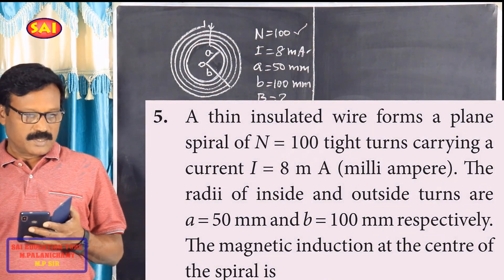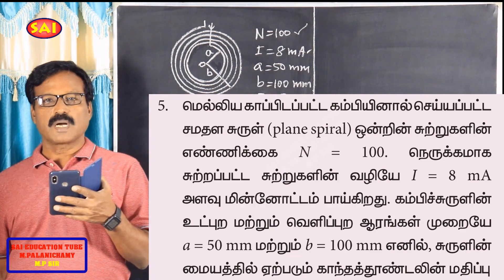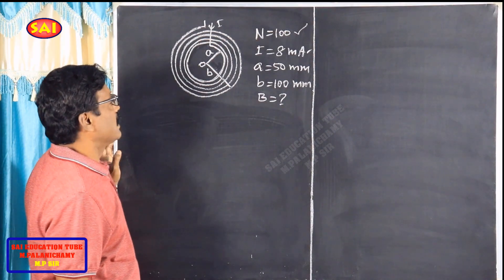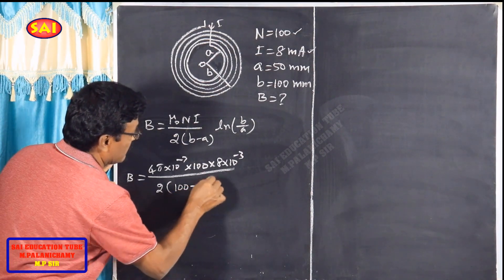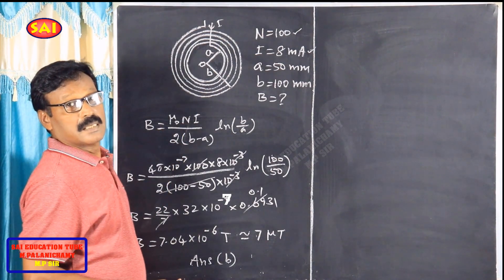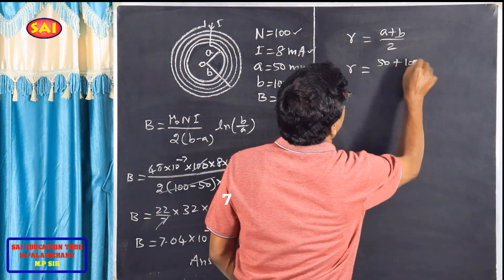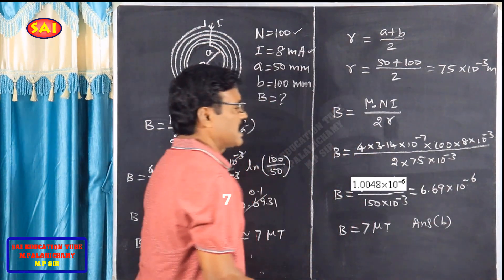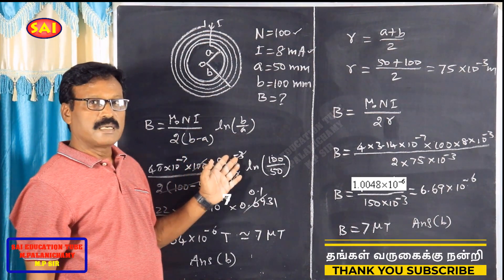MCQ-05 || MAGNETISM || CHAP-3|| +2 || PHYSICS ||TN 12TH||இயற்பியல் காந்தவியல்||PALANICHAMY|| New SAI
Problems Solved By GOVERNMENT TEXT-BOOK REVIEWER M.PALANICHAMY
MCQ-05:
A thin insulated wire forms a plane spiral of N = 100 tight turns carrying a
current I = 8 m A (milli ampere). The radii of inside and outside turns are
a = 50 mm, and b = 100 mm respectively. The magnetic induction at the centre of the spiral is